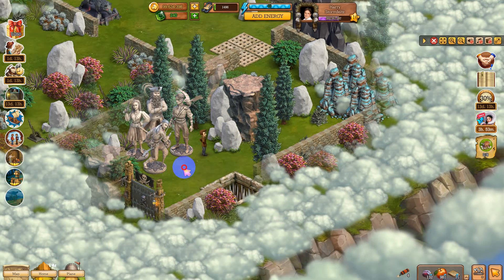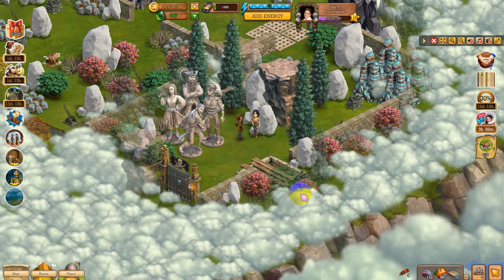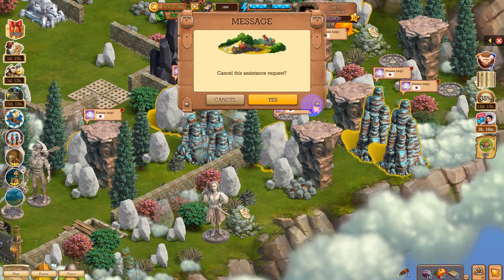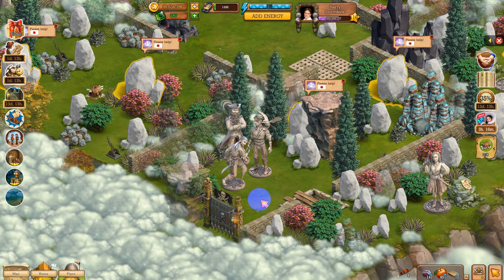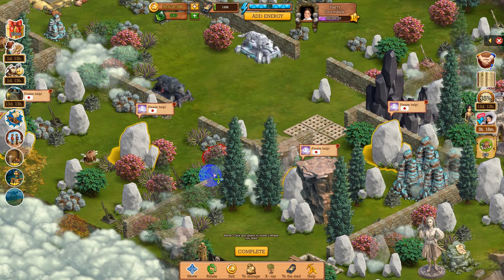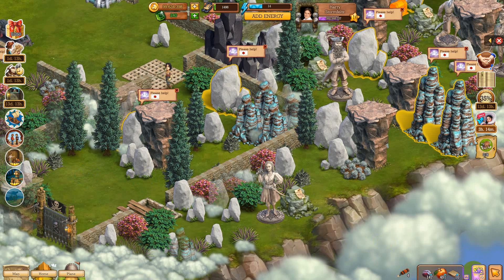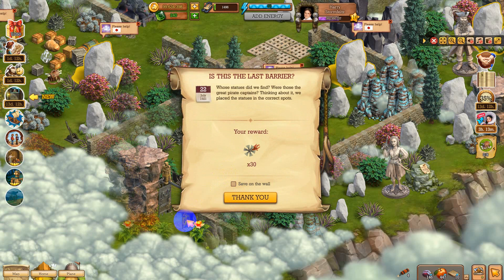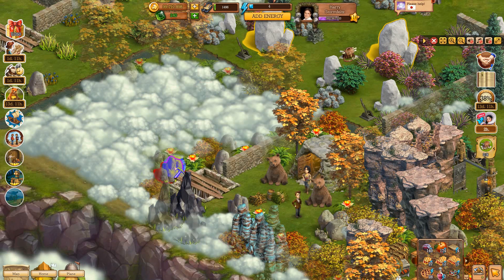Klondike Lost Expedition Bucaneer Trail part 3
it is a 50% walk through, my software isn't working right, hope I will have fixed it soon